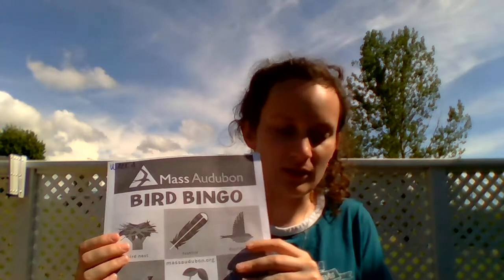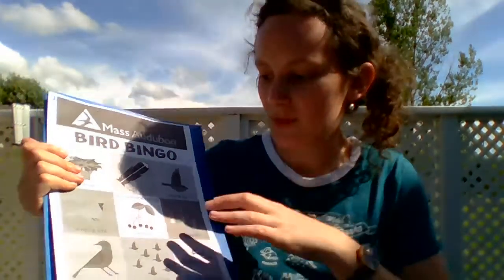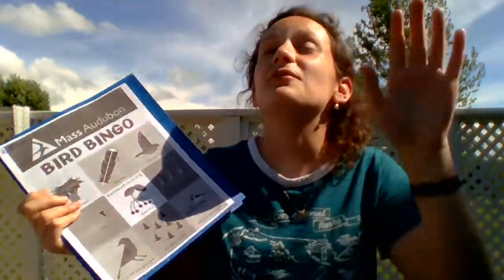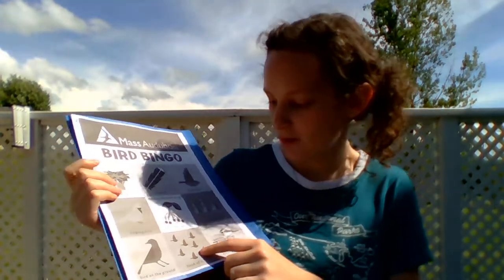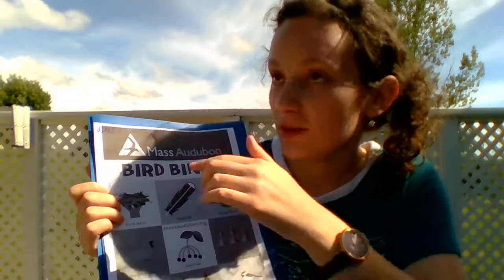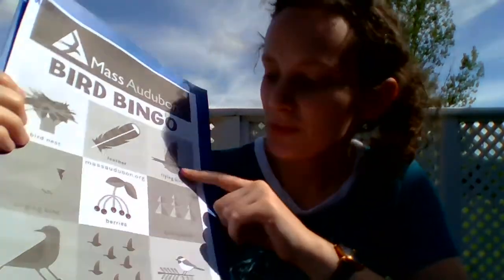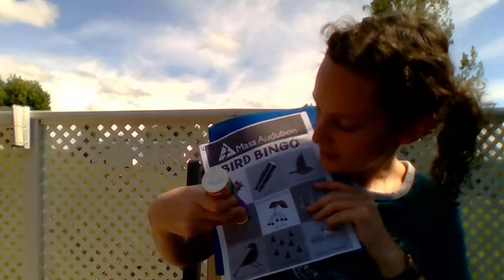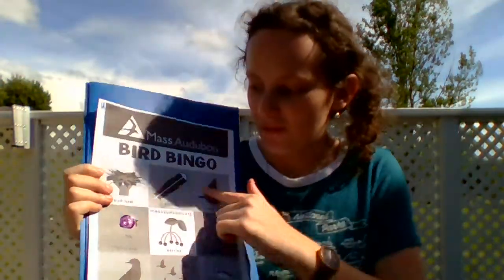Bird BINGO Addition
Tot Time Week 4 Addition